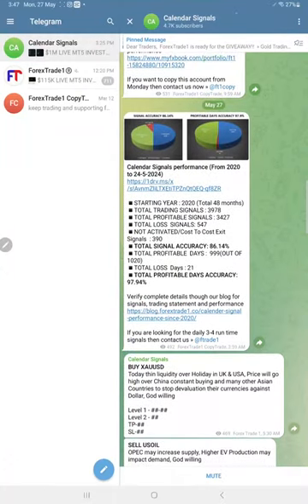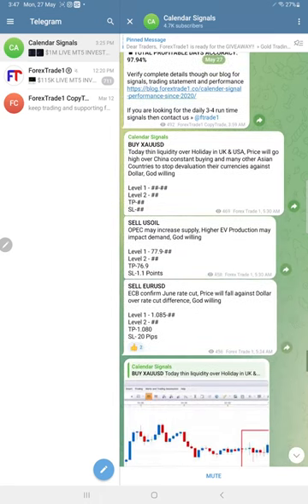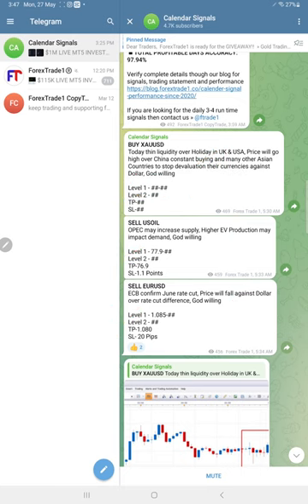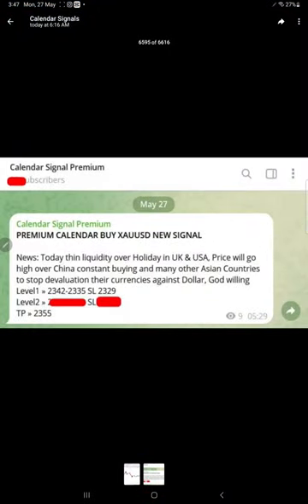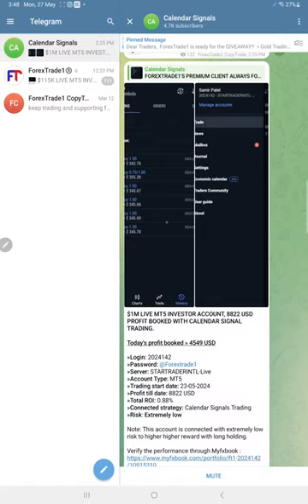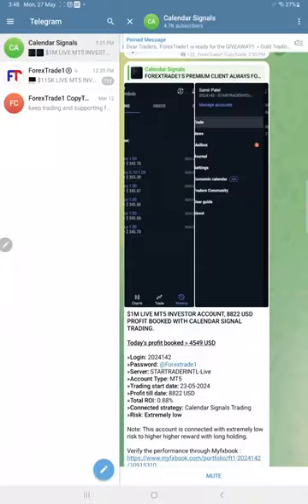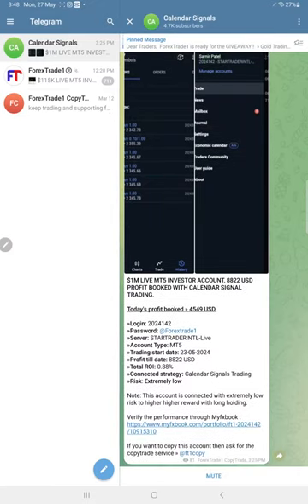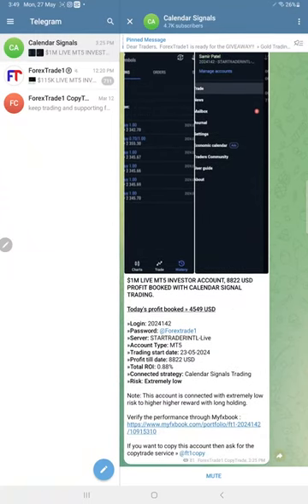27.05.2024 CALENDAR SIGNAL PERFORMANCE